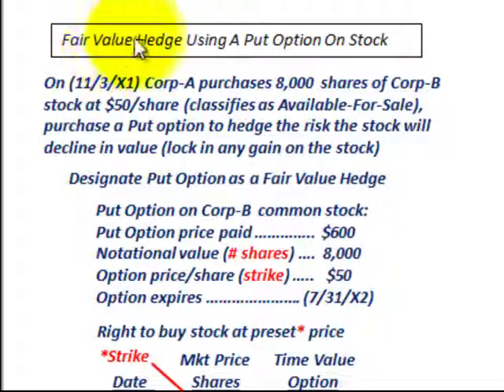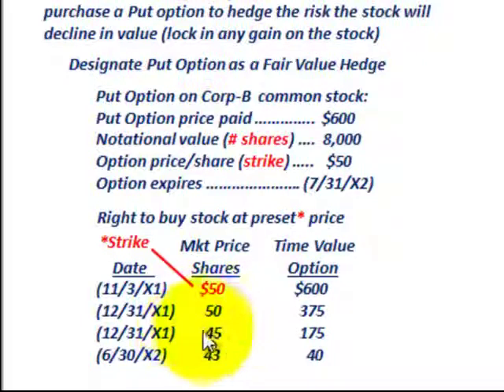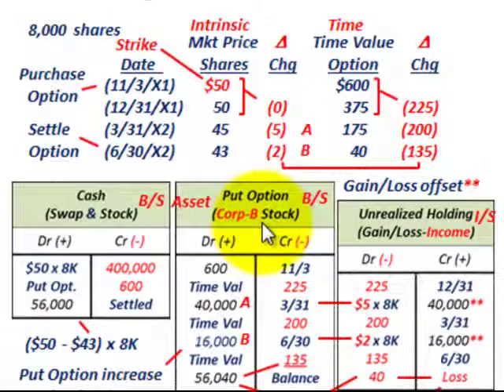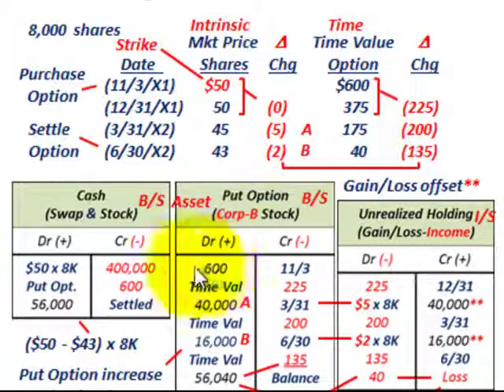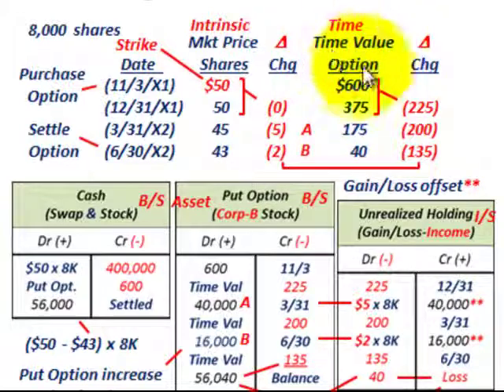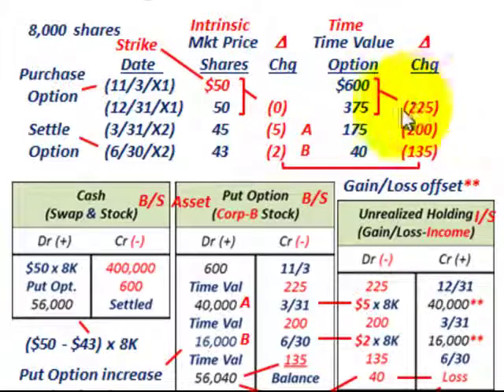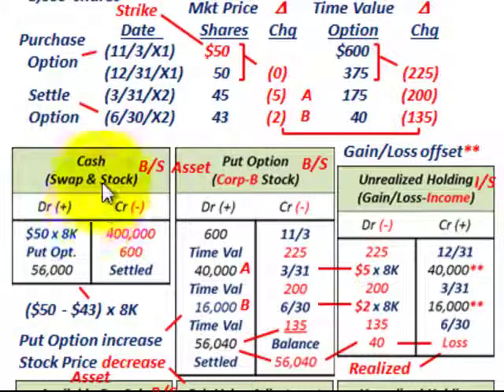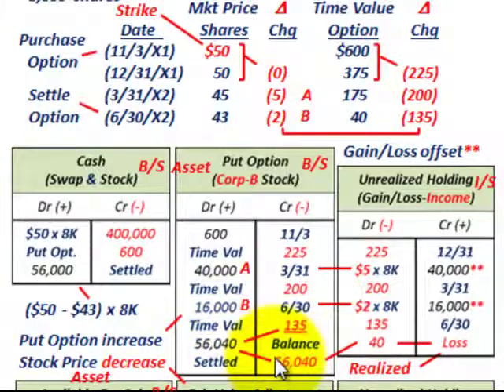Put Option On Stock As Fair Value Hedge (Offsetting Unrealized Gains & Losses On Income)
Accounting for Put Option used as a fair value hedge, use the put option to hedge the risk a stock will decline in value (lock in any gain on the stock), using the put option as a fair value hedge requires special accounting to report the put option & stock (available for sale) at their fair value on the balance sheet (adjust for any gains or losses on both the put option and the stock) any gains or losses are recorded as unrealized as income on the Income Statement, the Put Option is adjusted for its intrinsic value (change in market price) and its time value component, when option is exercised, cash received (difference between strike price & market price x number of shares on option are compared to option value & any difference is a realized gain or loss on Income Statement, any unrealized gains & losses are offset against each other for the put option & stock, for a net effect of zero on the Income Statement resulting in a fair value hedge, detailed accounting by Allen Mursau